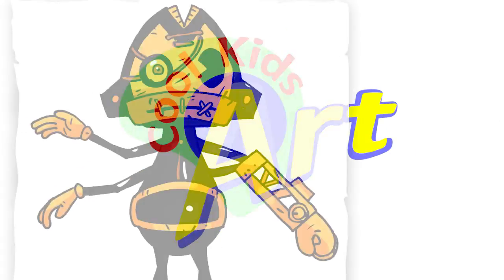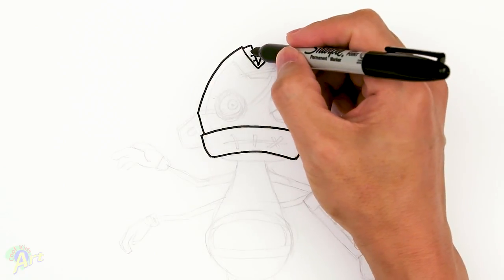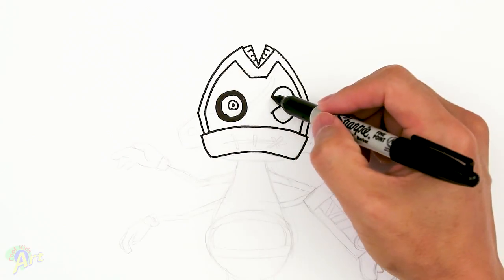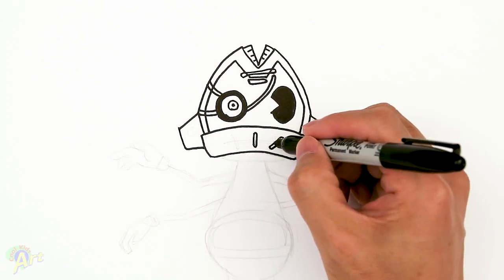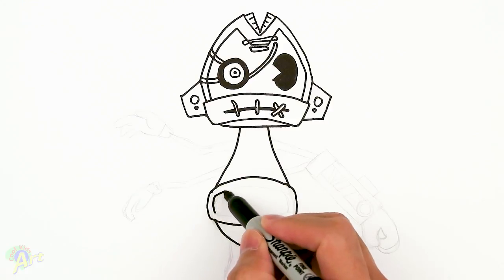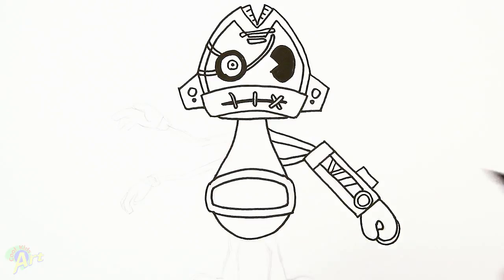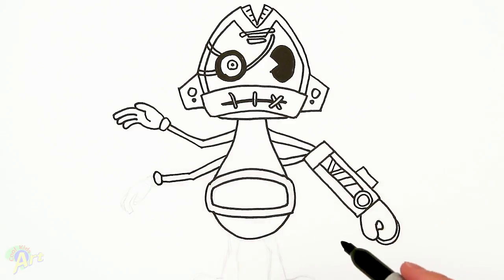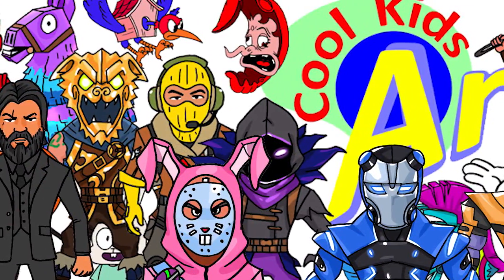How to Draw Striker | Bendy and the Ink Machine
Step by step beginner drawing tutorial of the Striker in Bendy and the Ink Machine.